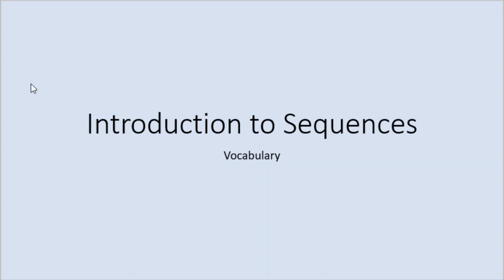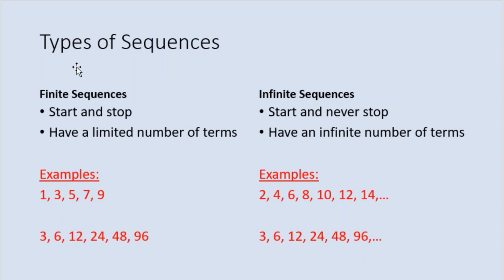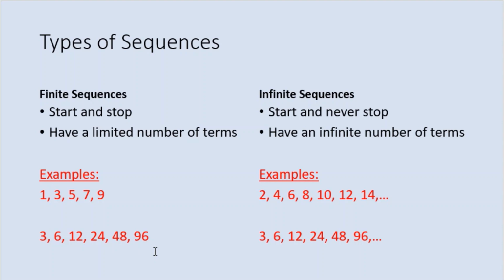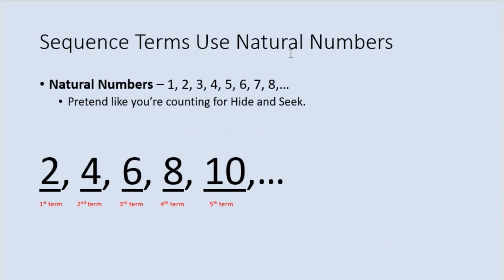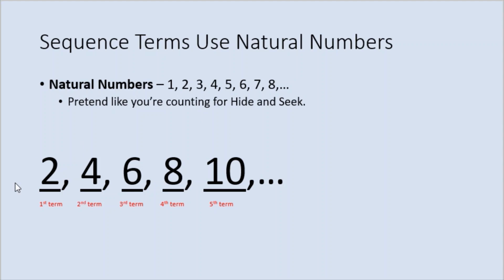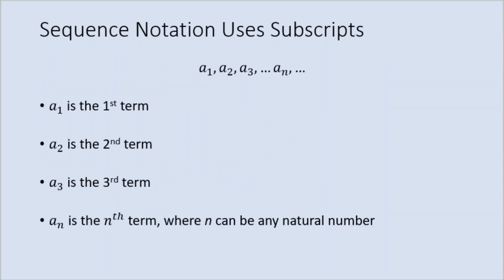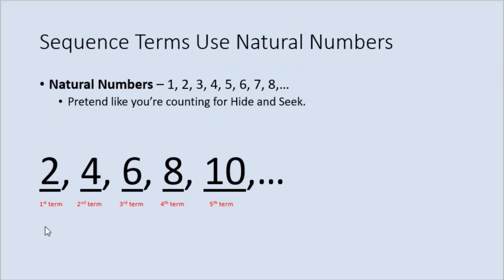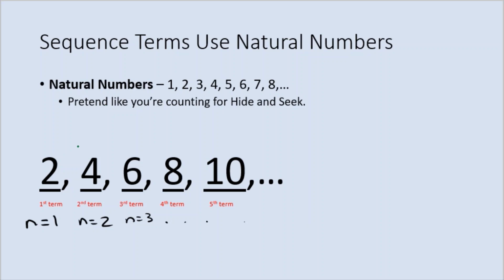Introduction to Sequences Vocabulary